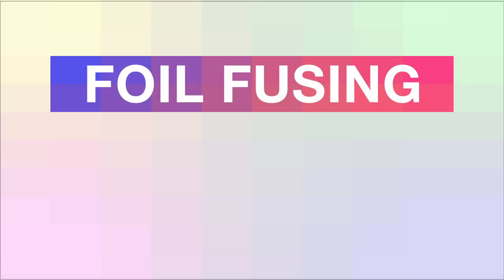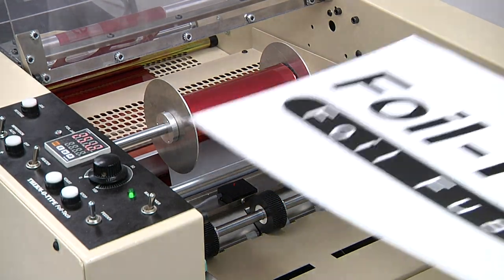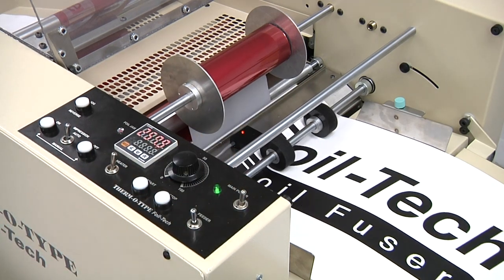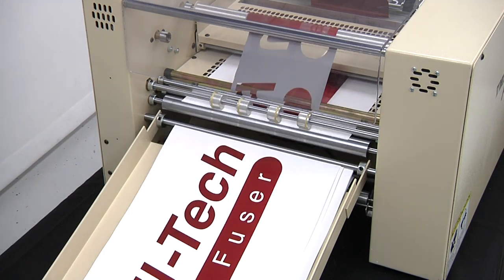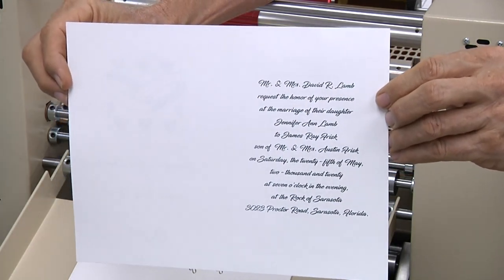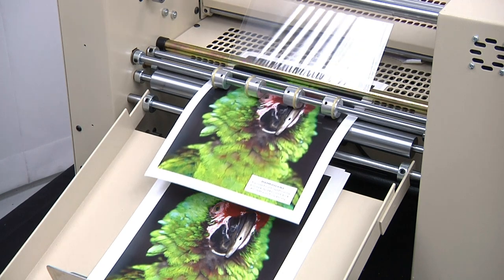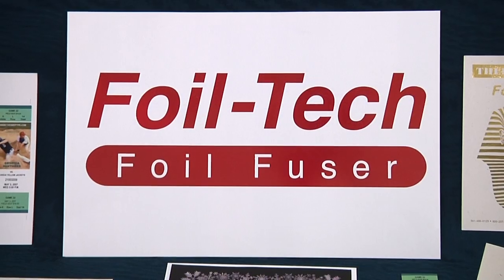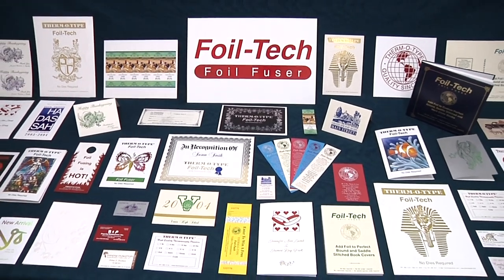Automatic Foil Tech Foil Fuser - THERM O TYPE Corp.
Foil fuser - This video highlights the automatic Foil-Tech model
designed and manufactured by THERM-O-TYPE Corp.

THERM-O-TYPE sells four foil fusing models, a wide selection of fusing foils and films, and an affordable foil cutter.